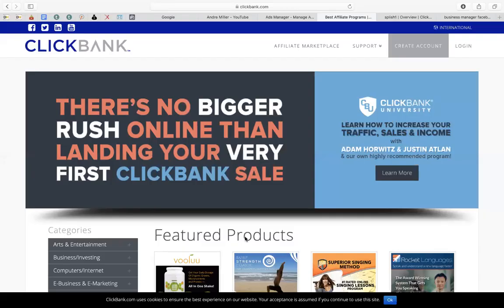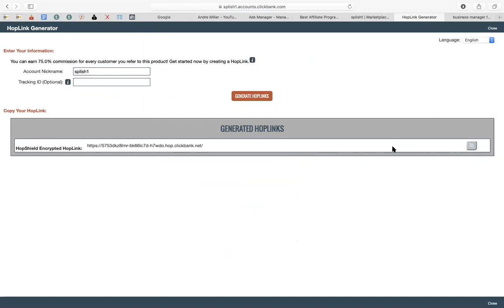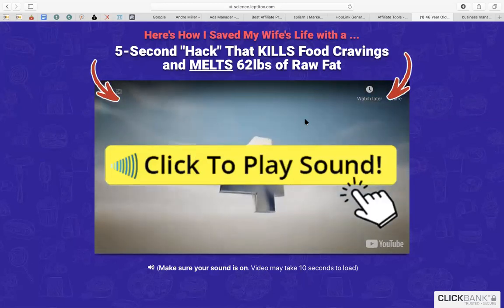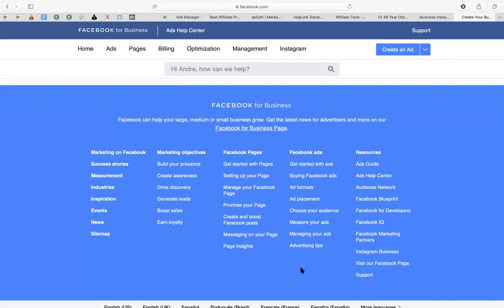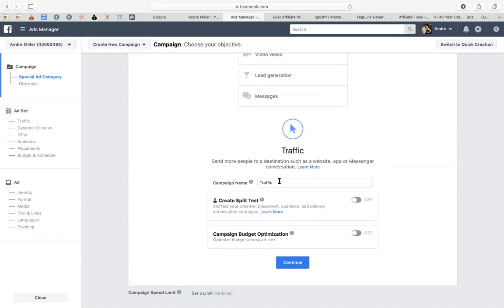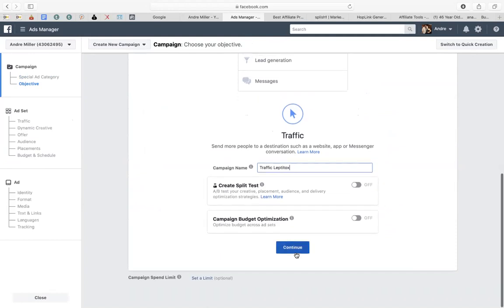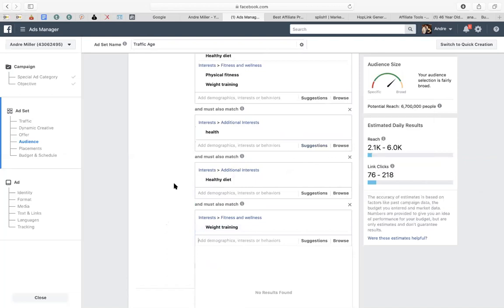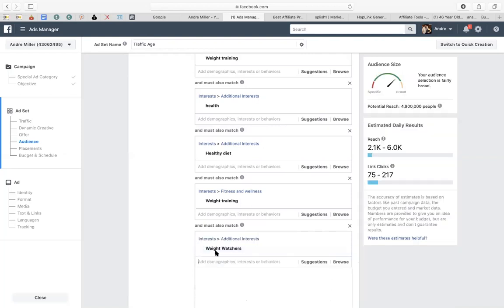Fastest Way To Make Money On Clickbank For Beginners (Facebook Ads 2020)